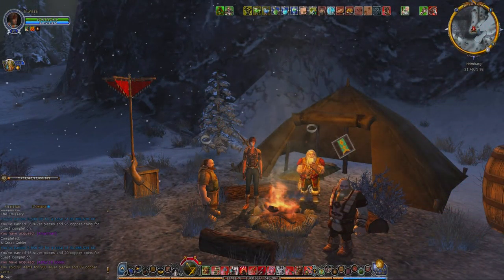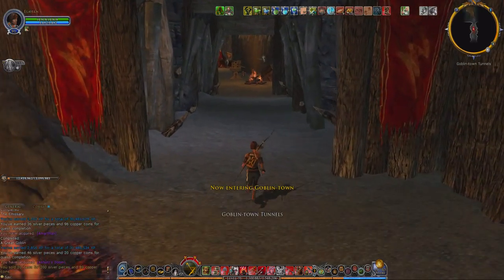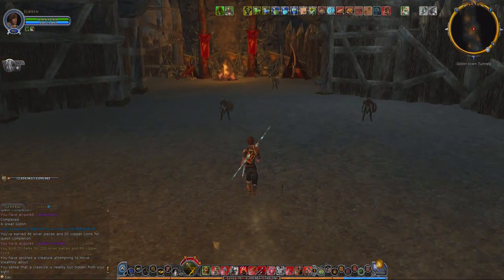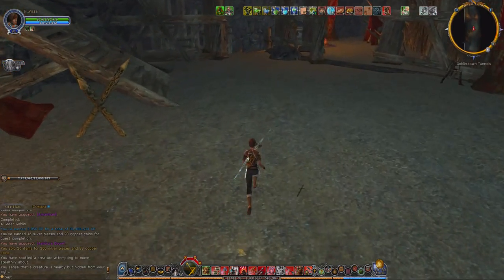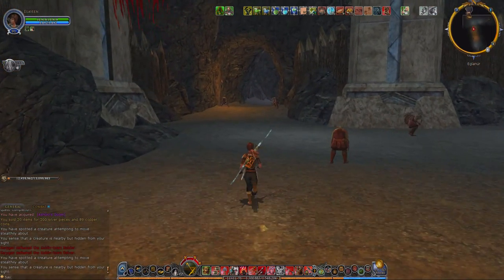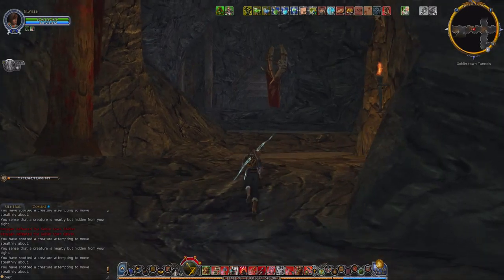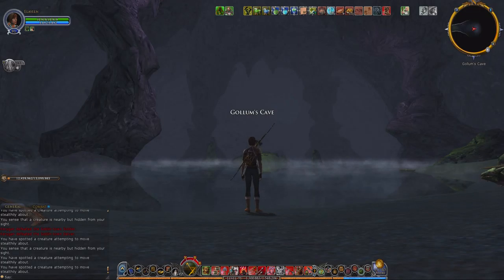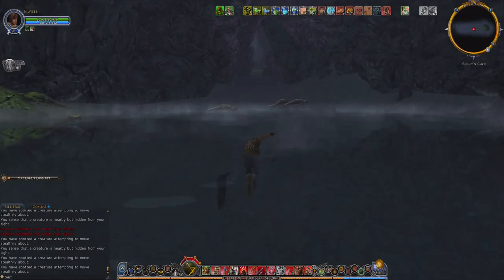Goblin-town: Gollum's Cave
Secluded deep in the depths of Goblin-town lies the small island where Gollum resided with his "precious".  Join Elayeen Bennett as she journeys into Goblin-town in search of Gollum's Cave.